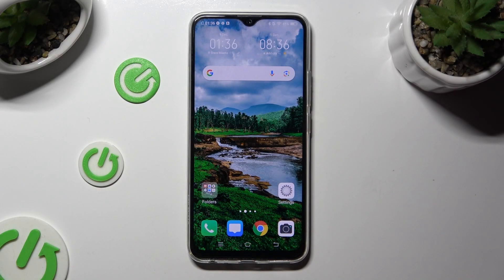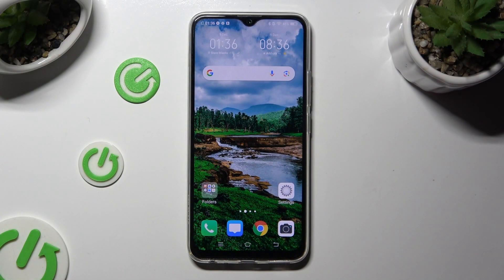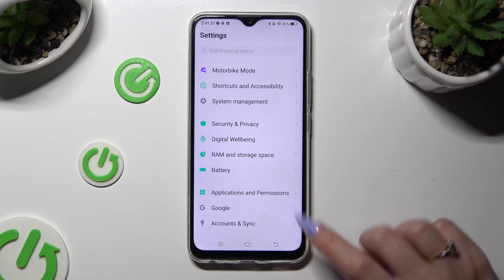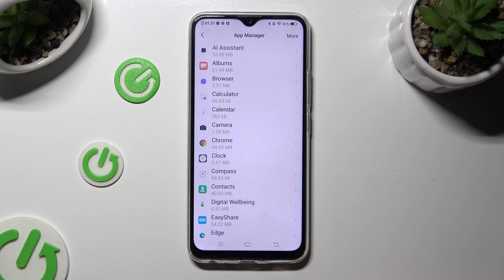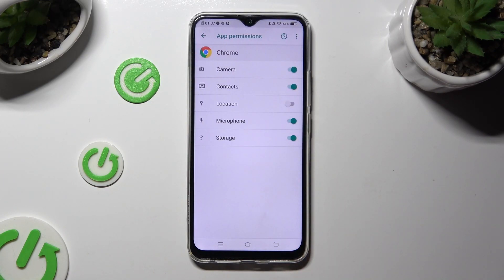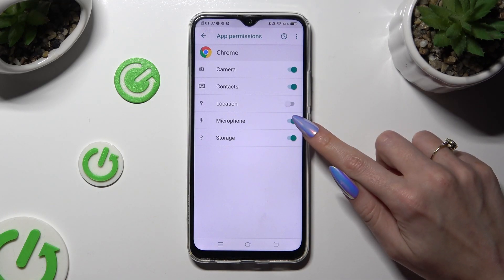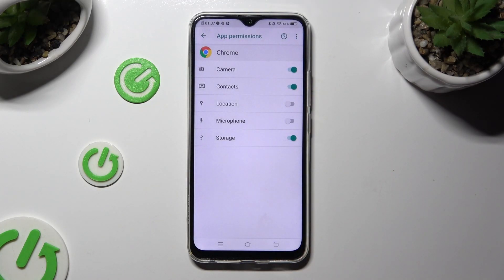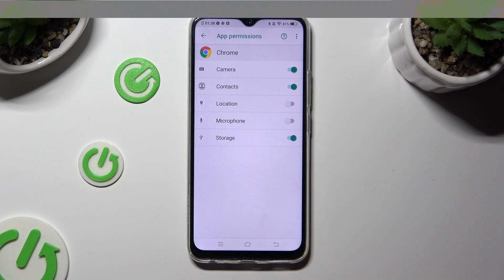How to Change App Permissions on VIVO Y19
Take control of your privacy on the VIVO Y19 by learning how to change app permissions. This tutorial guides you through the steps to customize which permissions each app has, ensuring a more secure and personalized experience. Watch and empower yourself with the knowledge to protect your data on your VIVO Y19.

Where can I find the app permissions settings on my VIVO Y19 to make changes?

What types of permissions can I control for each app, and why is this important?

Can I revoke specific permissions for certain apps while keeping others intact?